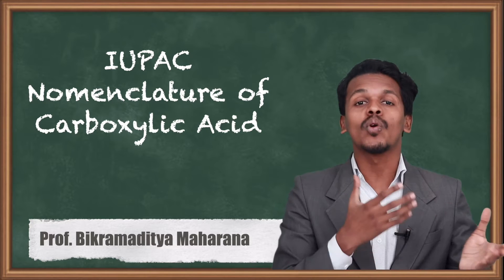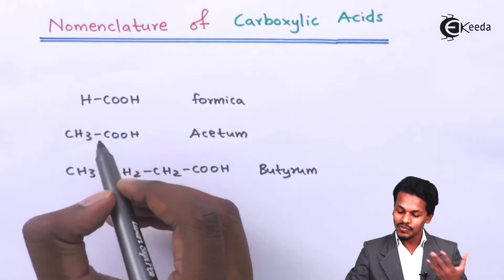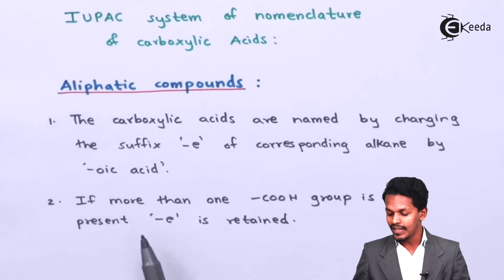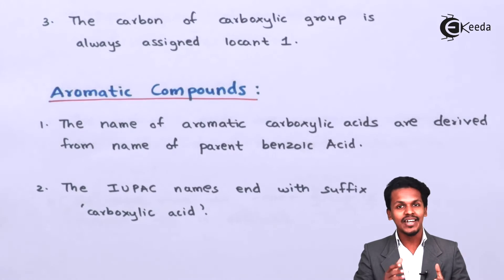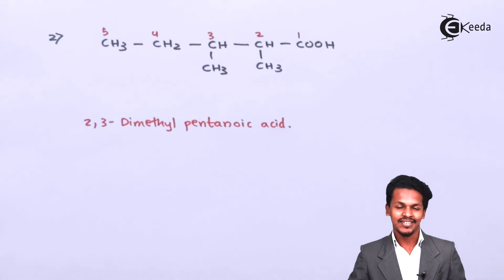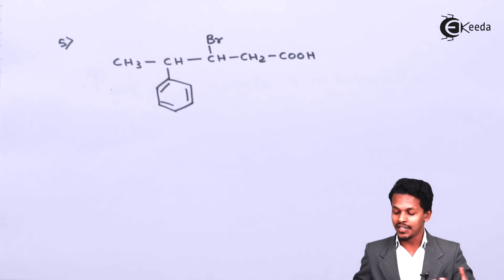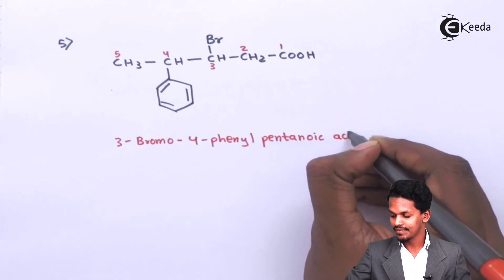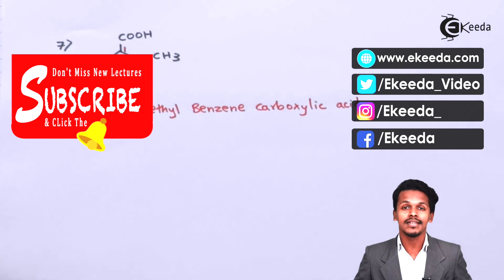IUPAC Nomenclature of Carboxylic Acid - Aldehydes, Ketones and Carboxylic Acids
IUPAC Nomenclature of Carboxylic Acid Video Lecture from Aldehydes, Ketones and Carboxylic Acids Chapter of Chemistry Class 12 for HSC, IIT JEE, CBSE & NEET.

Happy Learning : )